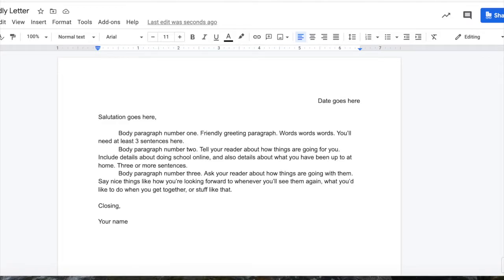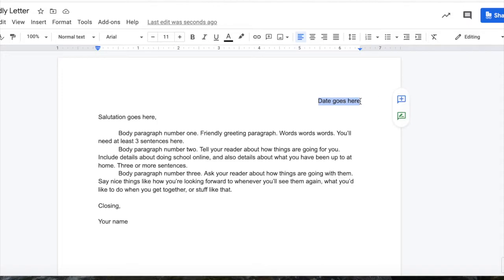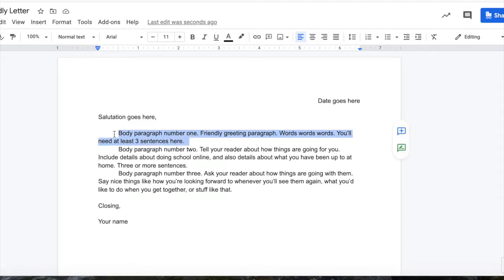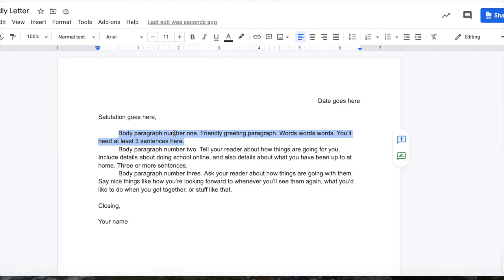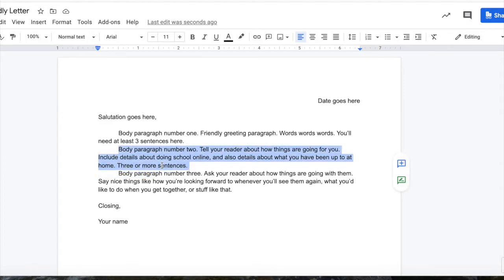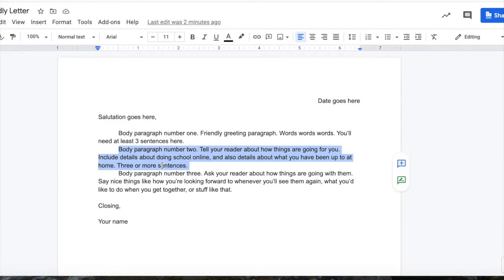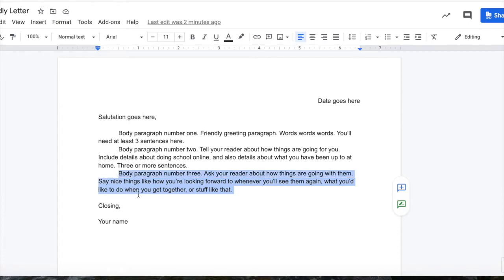Writing a Friendly Letter Assignment